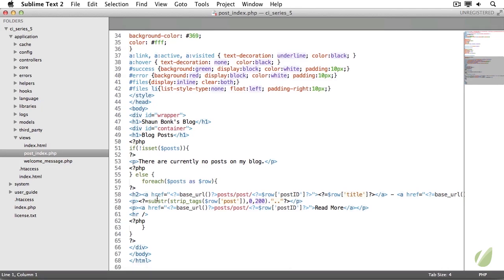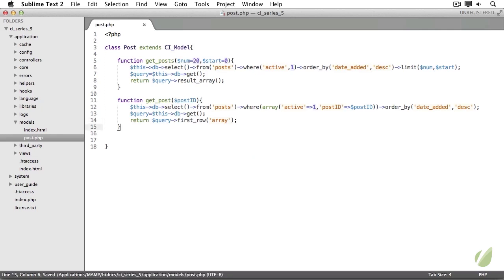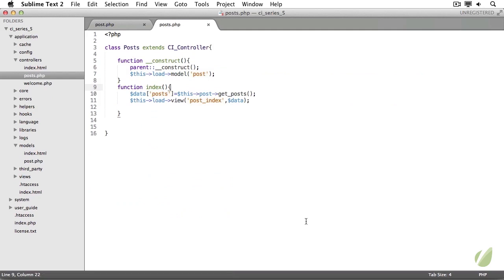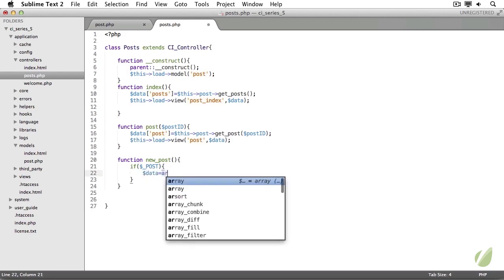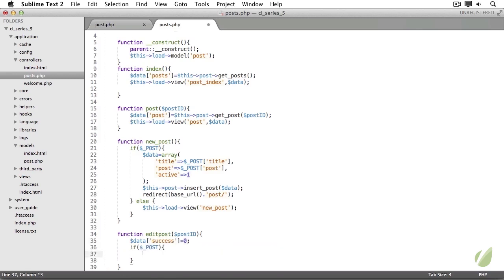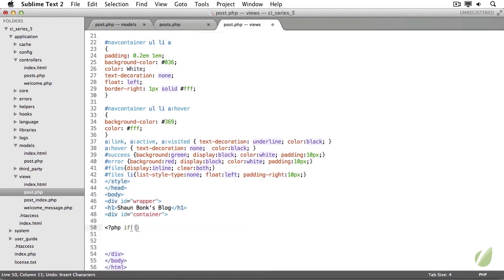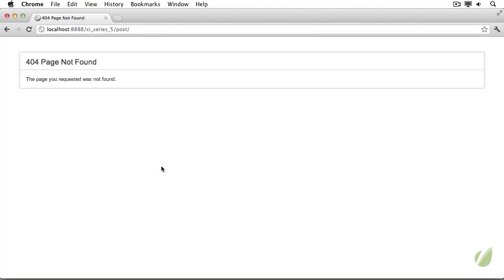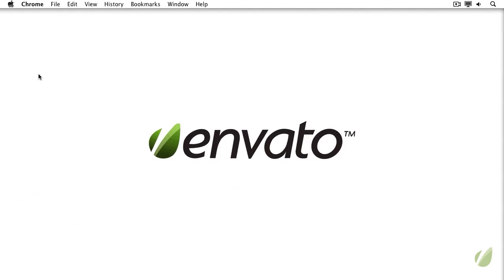[06] creating the post mvc - codeigniter essentials